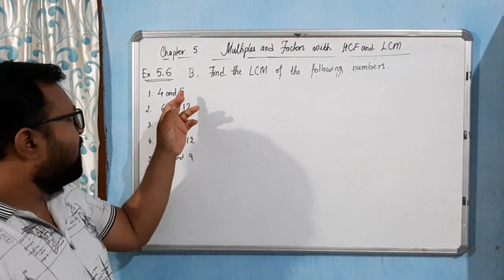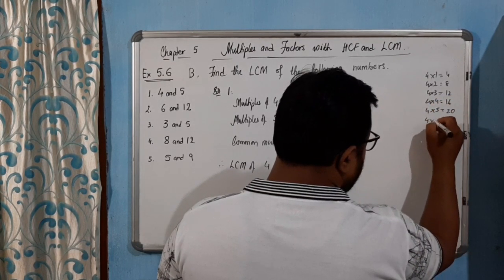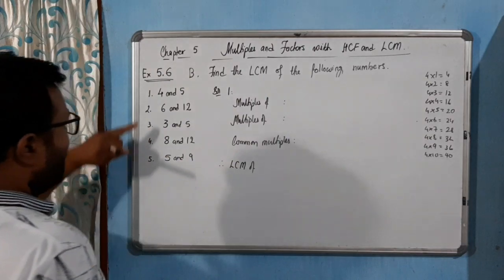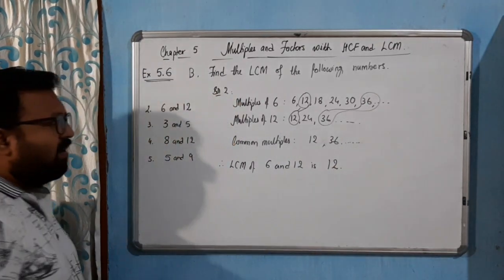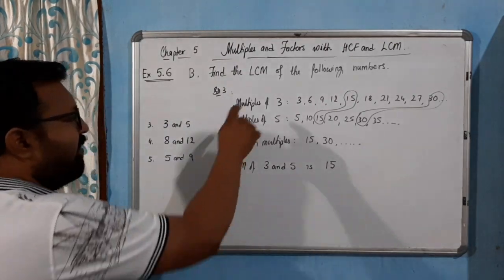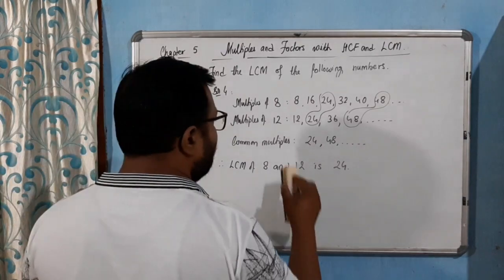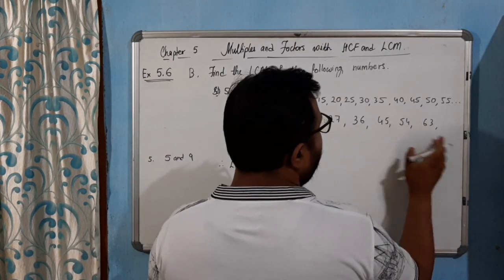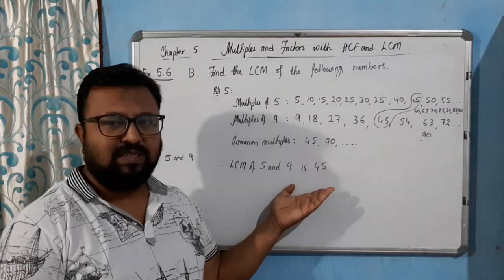Class 4 Chapter 5 Multiples and Factors/ Q.B/ Exercise 5.6/ ncert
Solution of Q.B of Exercise 5.6